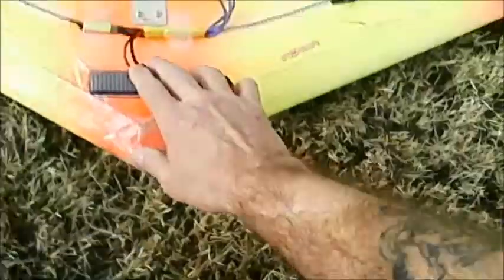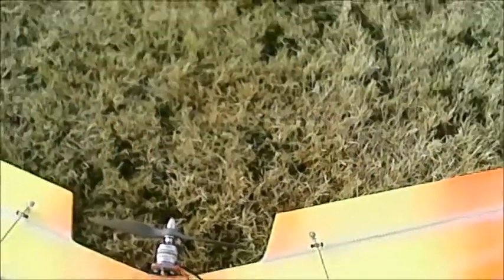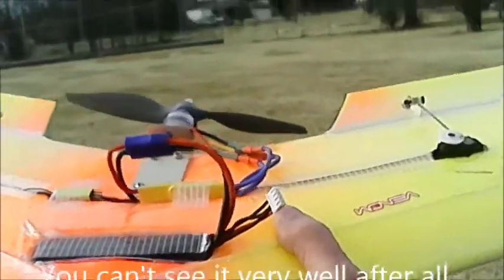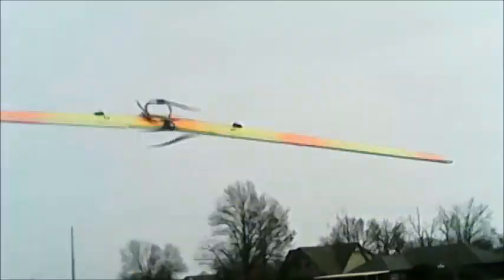Titan crash requiring motor mount repairs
I had a mishap yesterday flew into a rooftop at near 70 mph, which pulled the motor mount screws through the formica mount on the top of the wing broke the prop and knocked the servos loose in the wing. After buying and installing the new screws, regluing servos and installing a new prop this is what I ended up with. I know I talk a lot during the video but this is for some doubters that think they can spend less money with Hobby King or any other hobby shop for a plane that will take as much punishment as any of Lee's planes will take. To the few that live with that kind of self deception I say watch this video with an open mind.